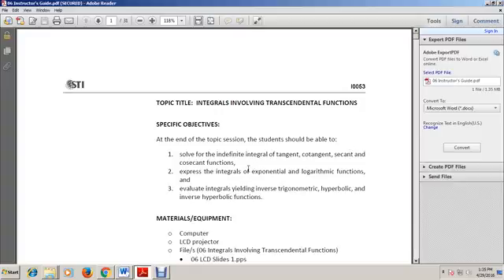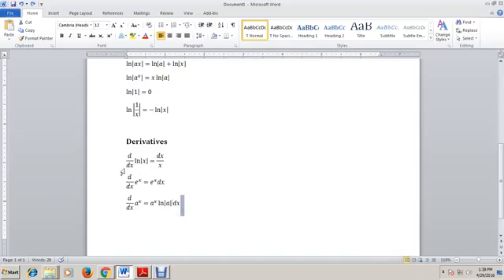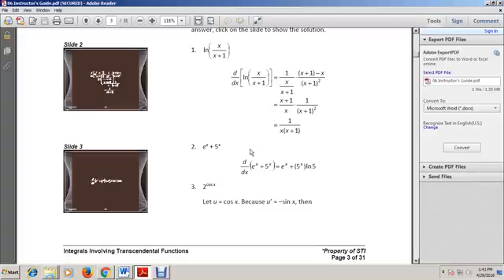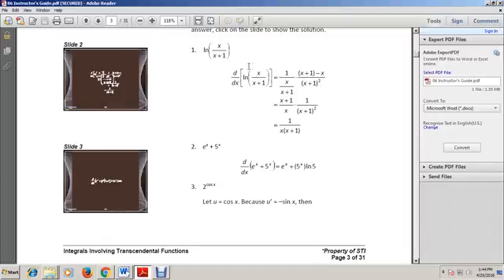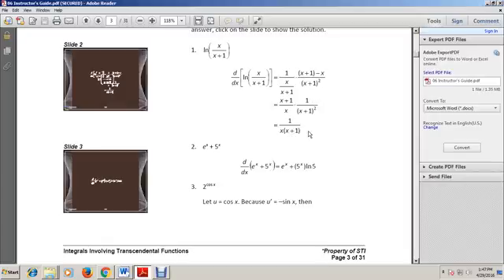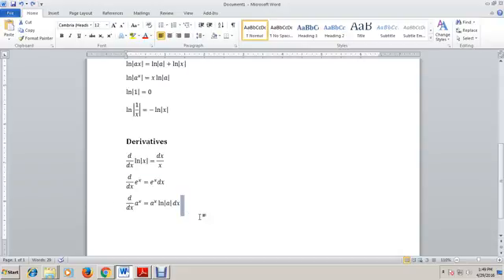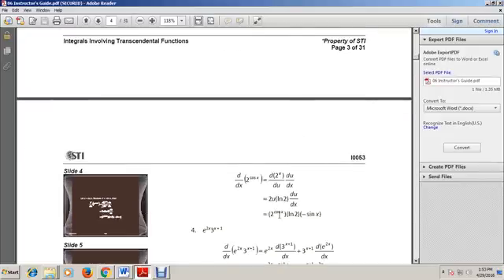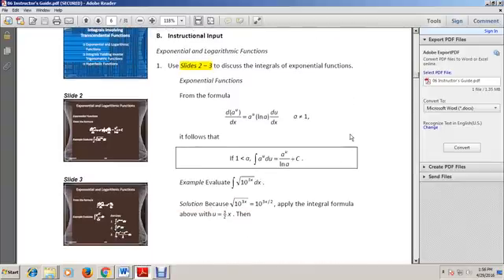Integrals of Transcendental Functions Part 1